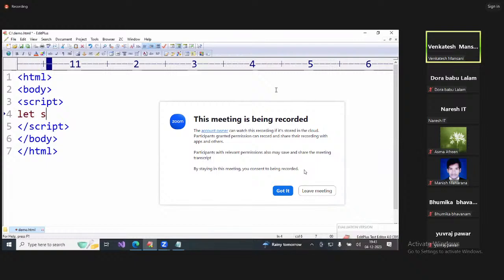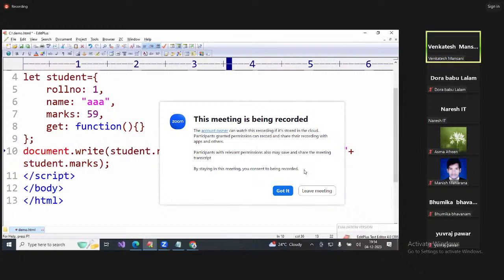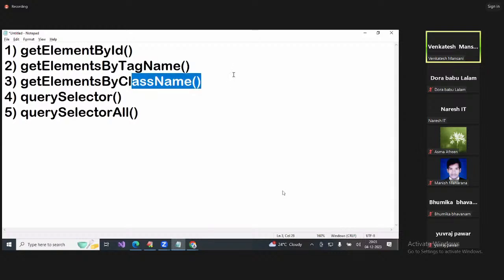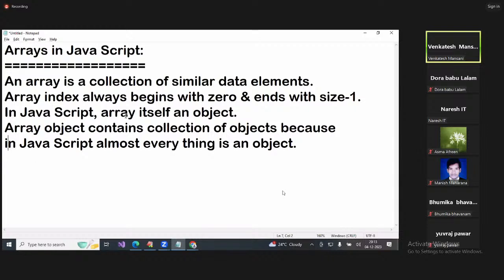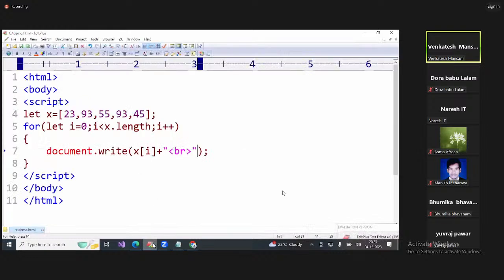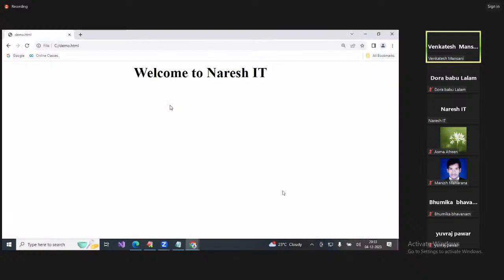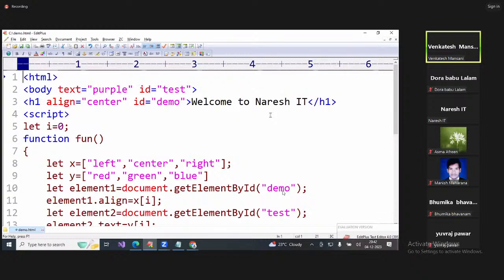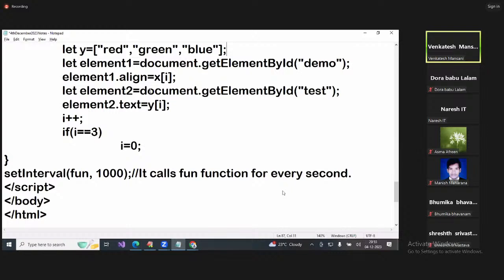Front End -- 04th Dec